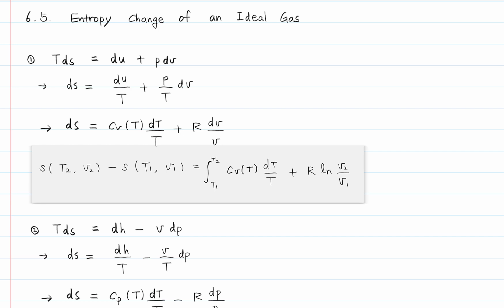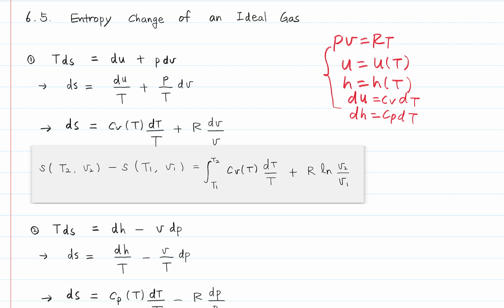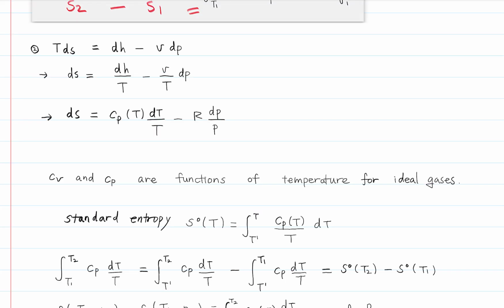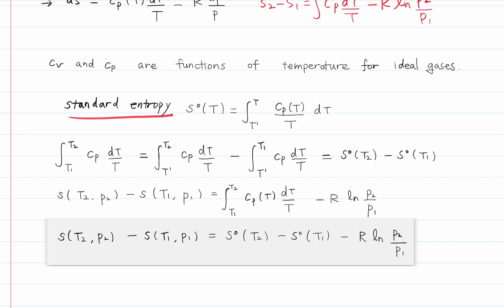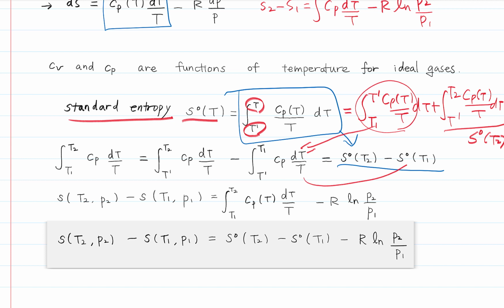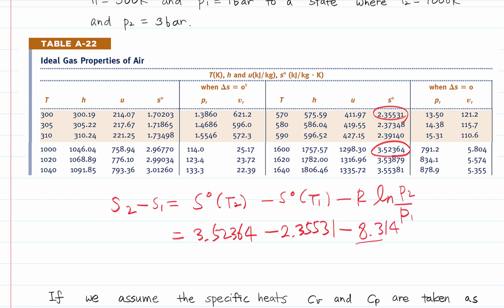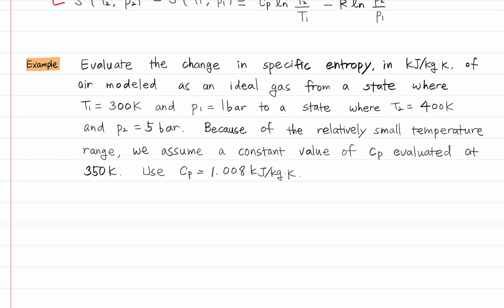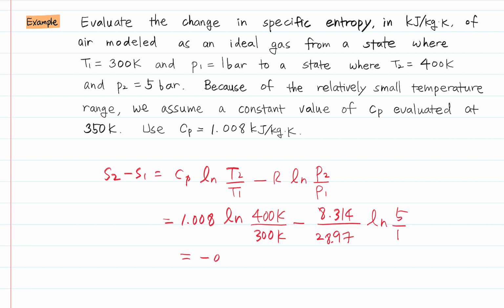Entropy Change of an Ideal Gas